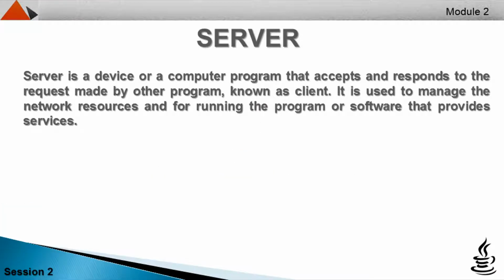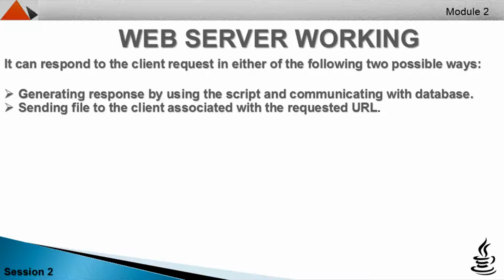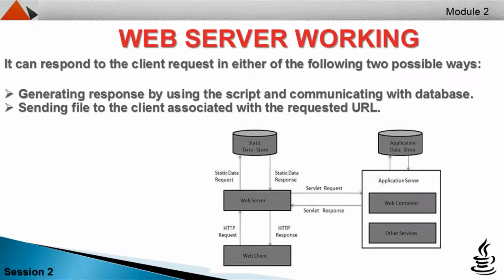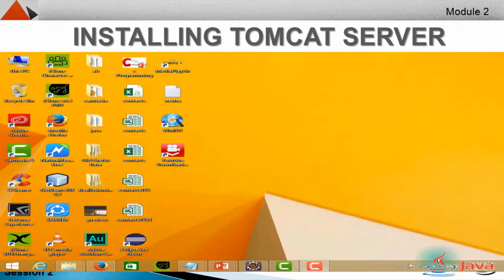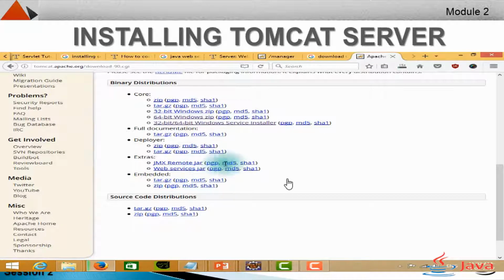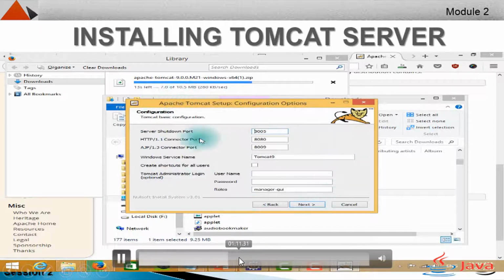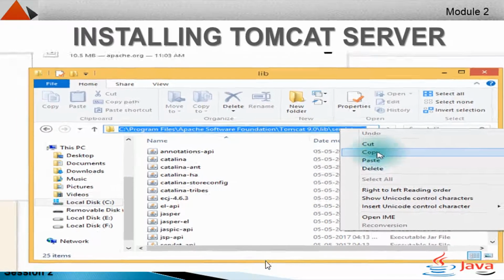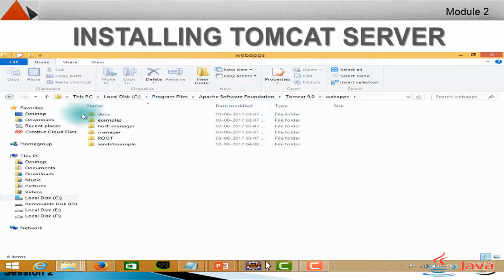Server Installation | Advance Java | Session 2 | Aether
In this session, we will learn about web server and its functionality. We will learn to install server on our local machine. Watch the session carefully and follow the steps to install web server on your machine.